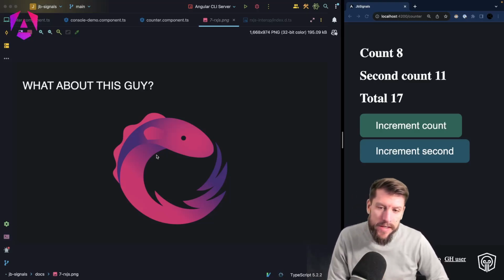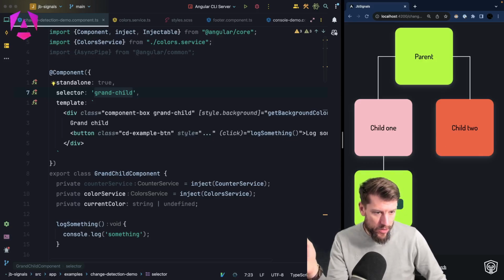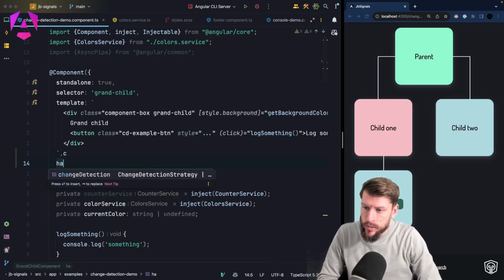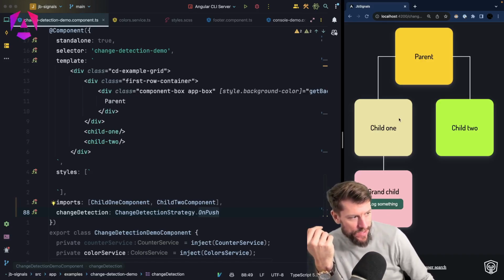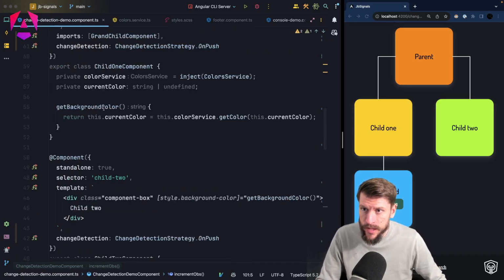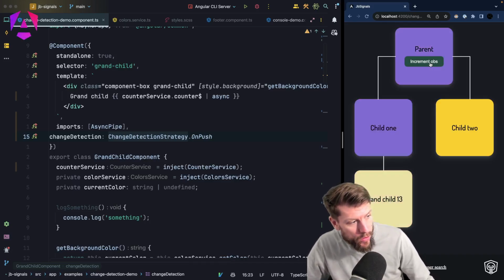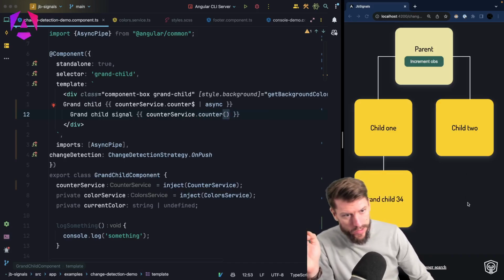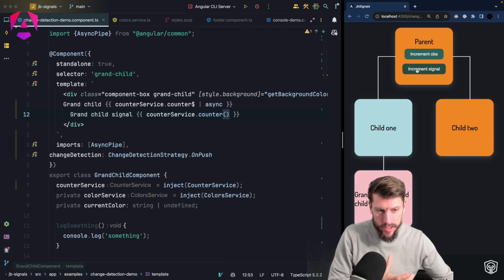Local Change Detection in Angular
Explore the power of Signals in Angular's change detection! In this video we'll demonstrate the impact of local change detection through a practical example. Perfect for both beginners and experienced Angular developers.